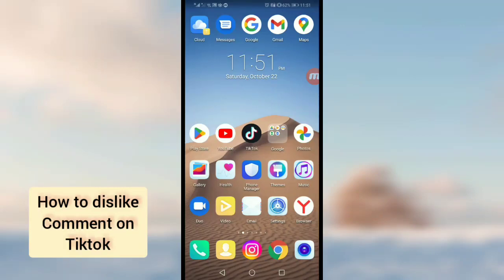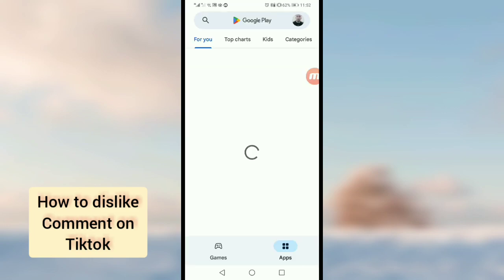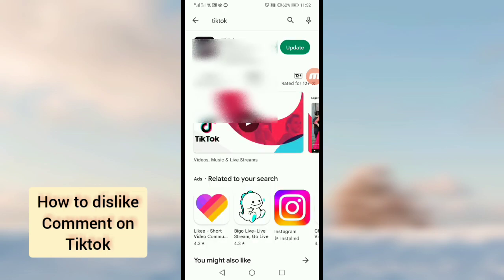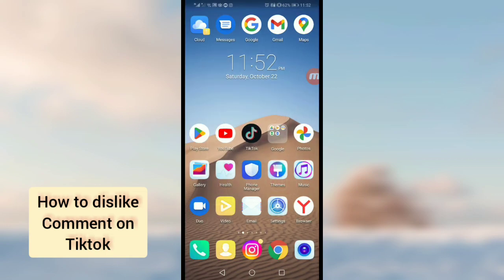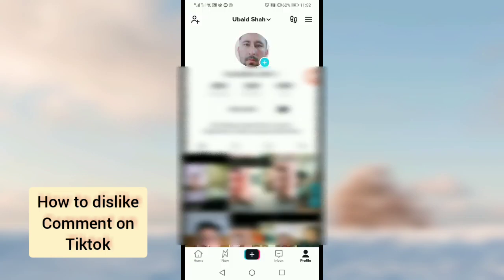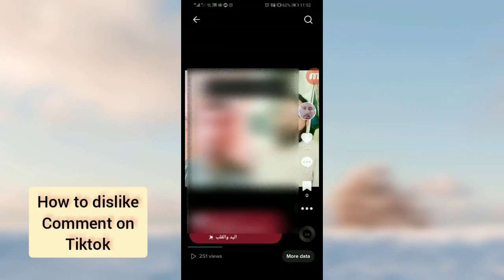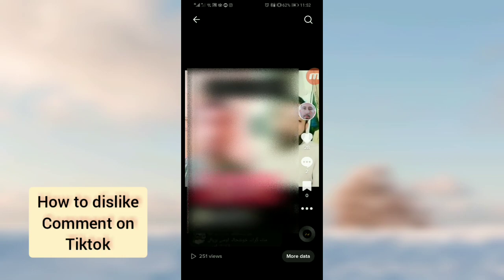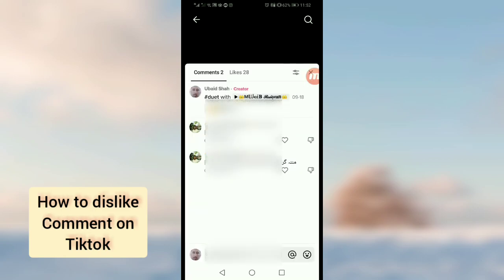How to dislike a comment on Tiktok (Easy)